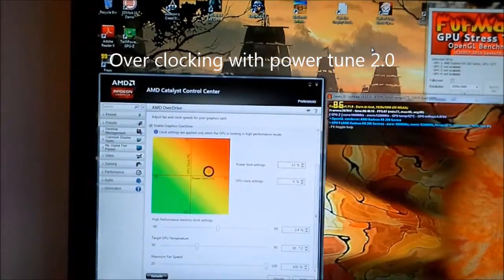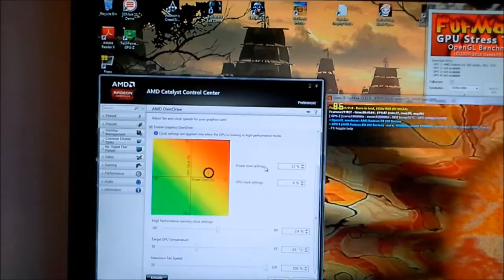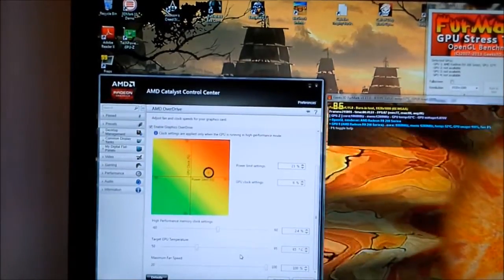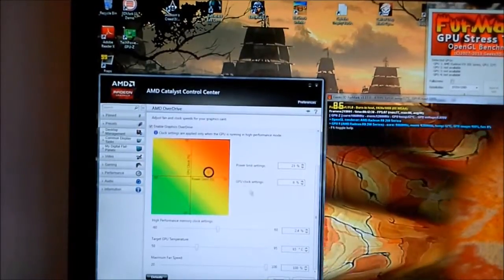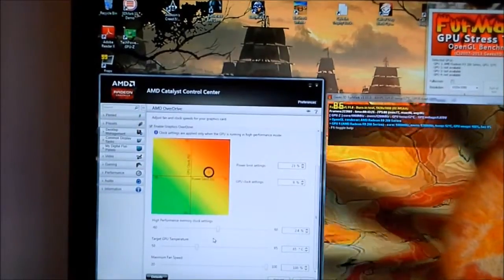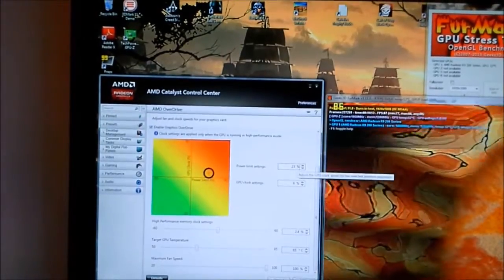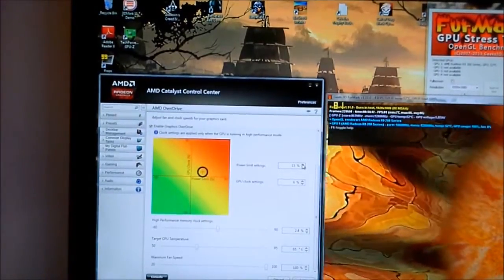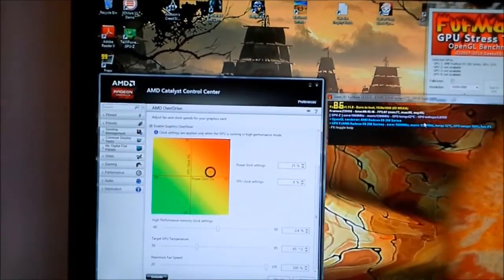R9 290 290X overclocking with power tune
How to obtain stable core and memory settings with power tune so the card doesn't throttle during games or benchmarks.

Sorry about the video quality.